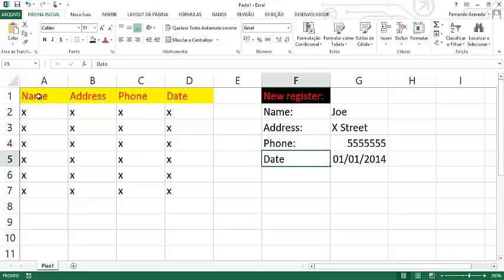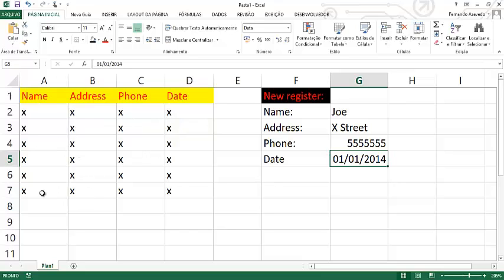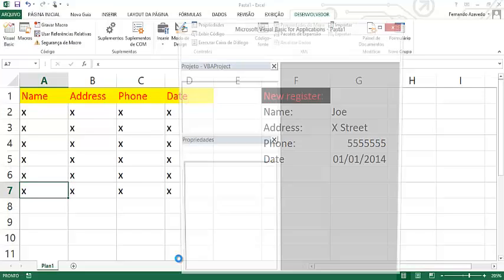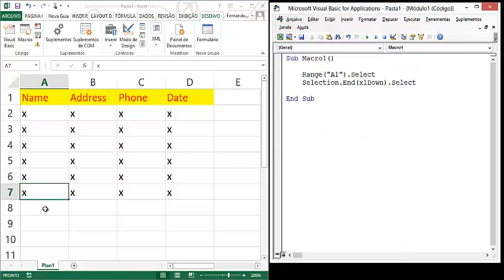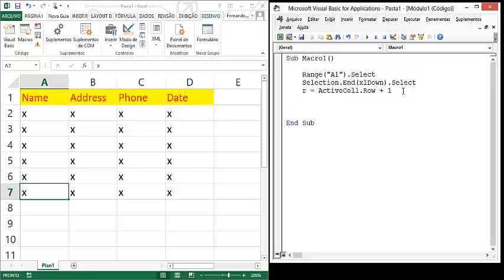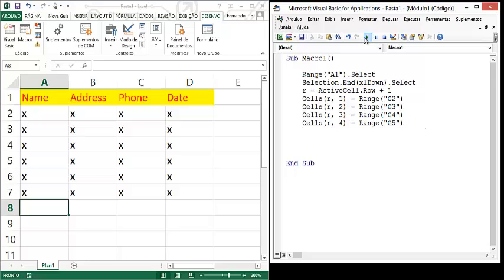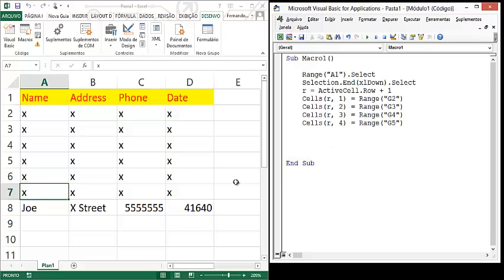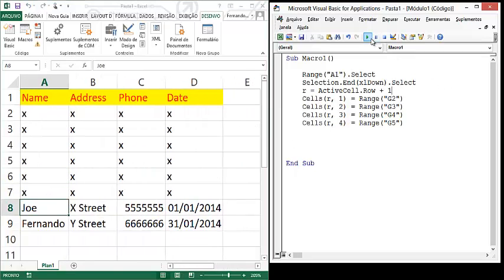Save a new entry on database scheme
Tutorial Macros for Excel